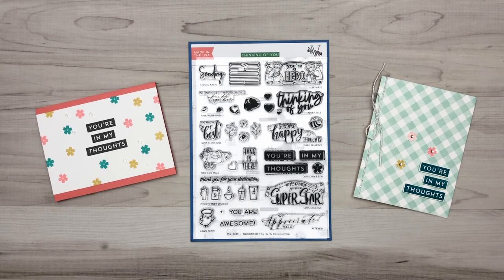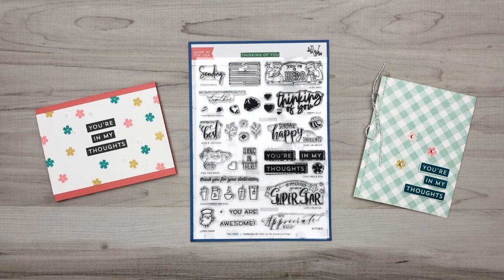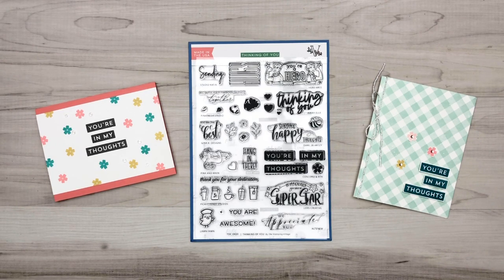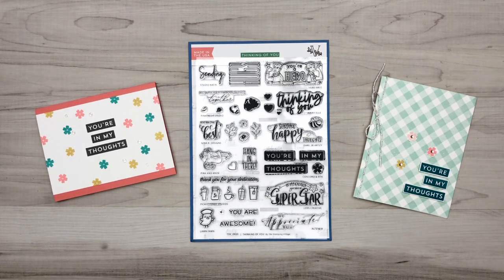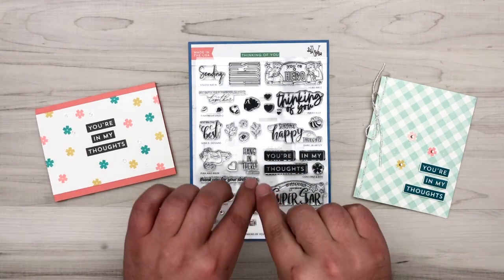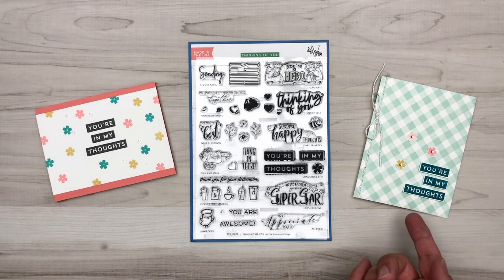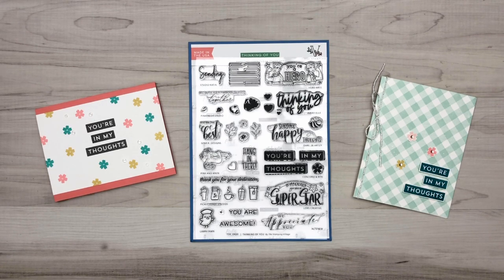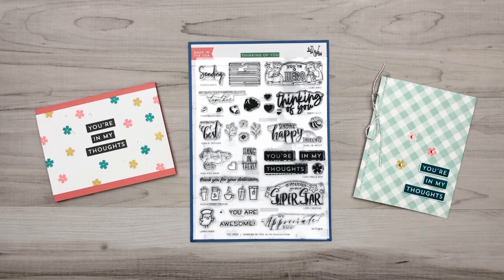The Stamping Village Thinking of You with Concord & 9th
Hop along the videos and leave a comment for a chance to win a $50 gift certificate from one of the companies! Leave a comment between now and May 24th for a chance to win!